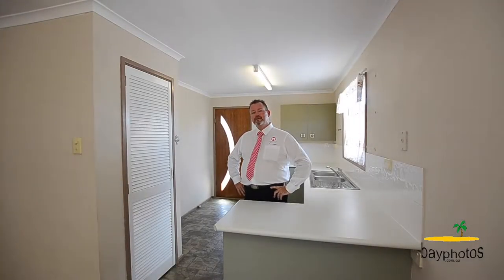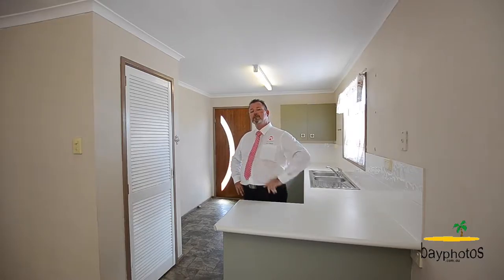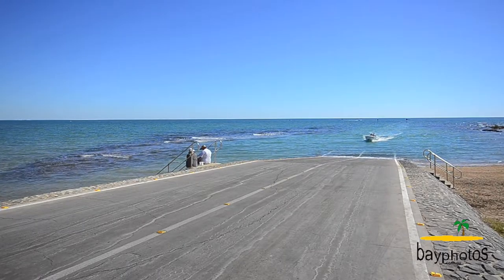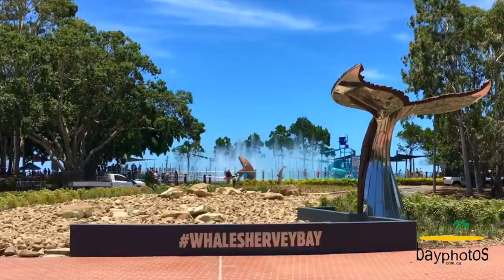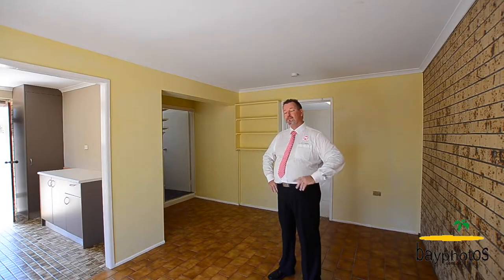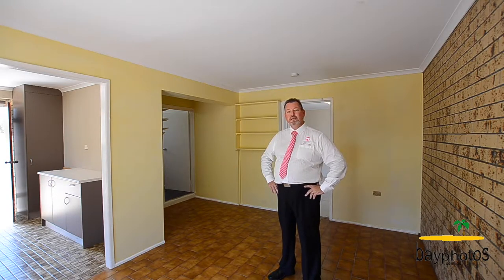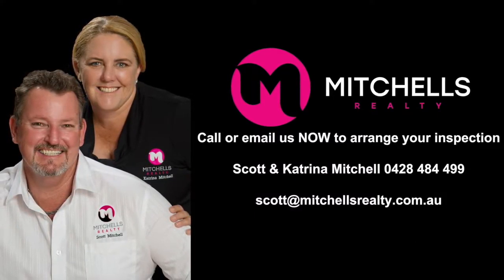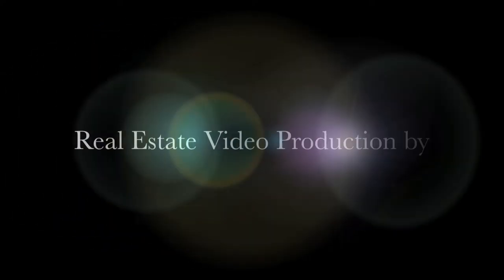11 Hayworth Street, Point Vernon